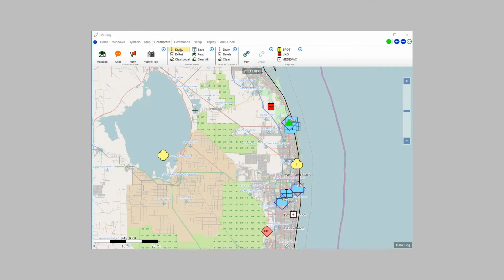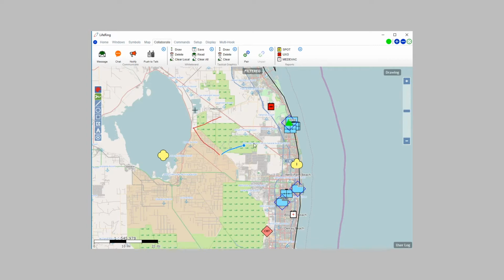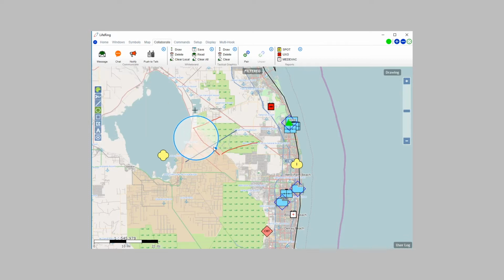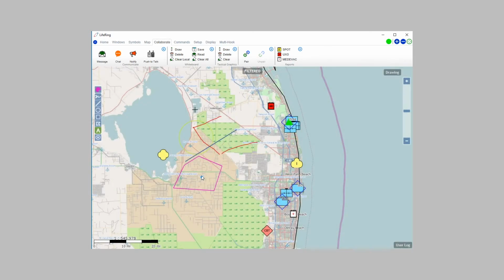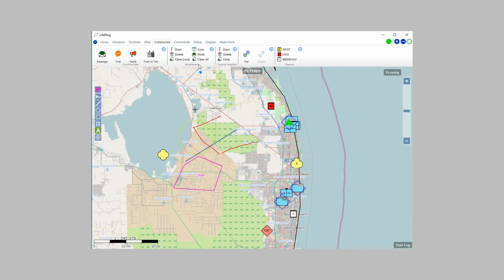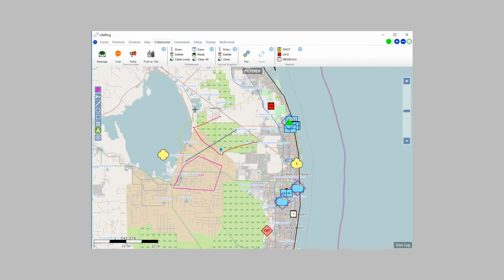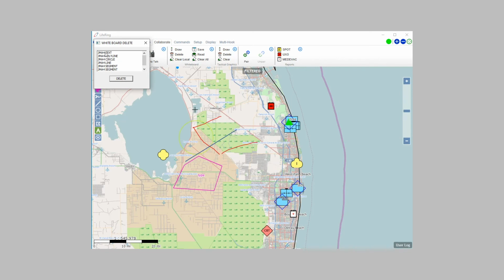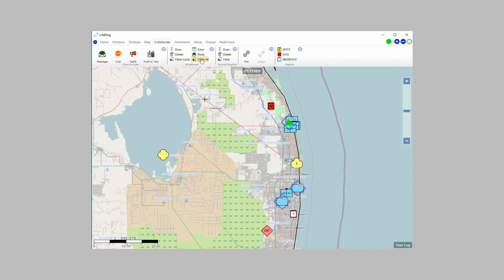WBs508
How to Draw Whiteboards